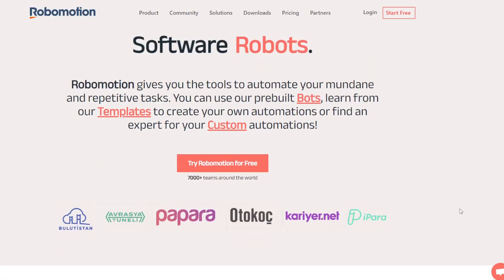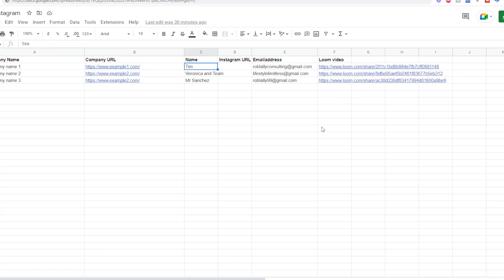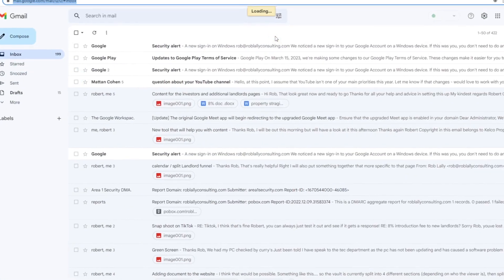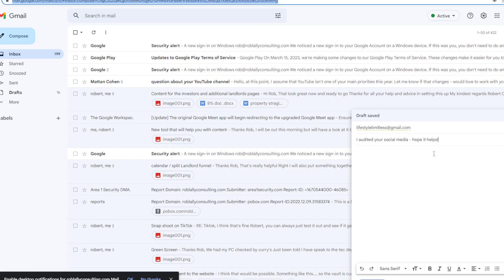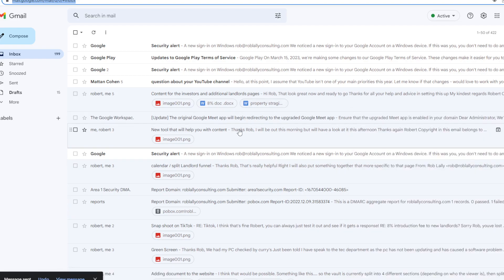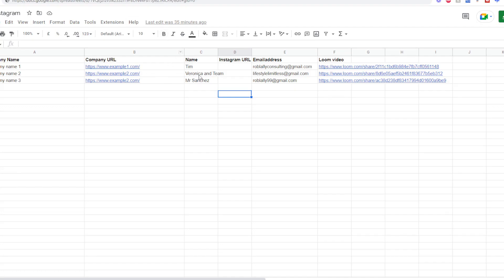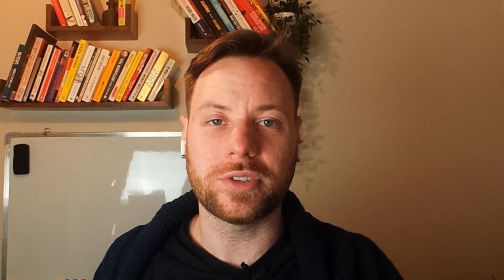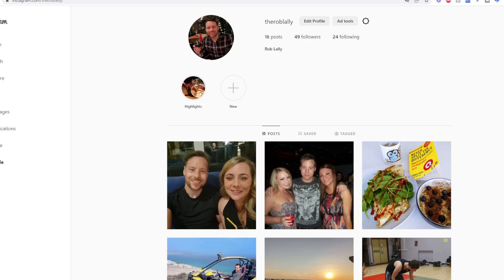SMMA automated email outreach tool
In this video, I'll show you how you can automate your cold email outreach using a software called RoboMotion. If you've ever spent hours sending out the same emails to potential clients or customers, you know how time-consuming and tedious it can be. But with RoboMotion, you can streamline the process and send out personalized emails with just a few clicks.

📚 Check out my LinkedIn profile, where I have over 5000 followers